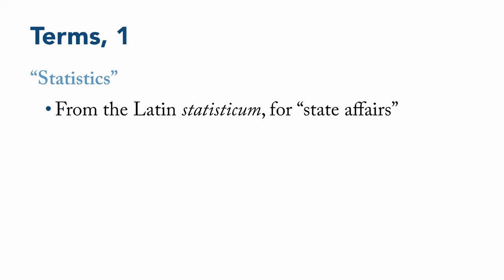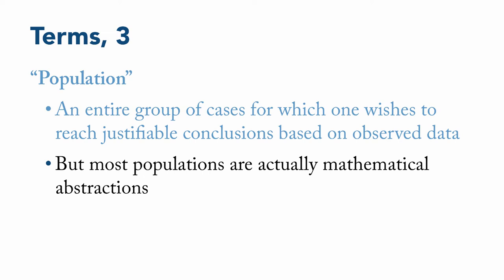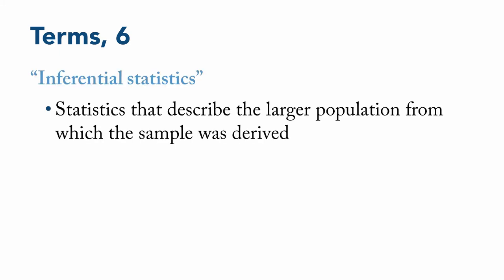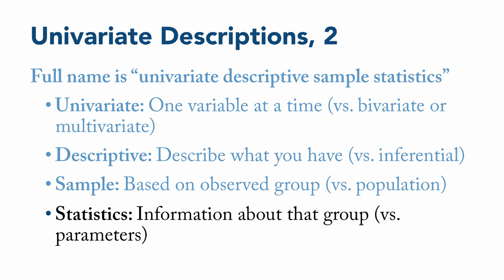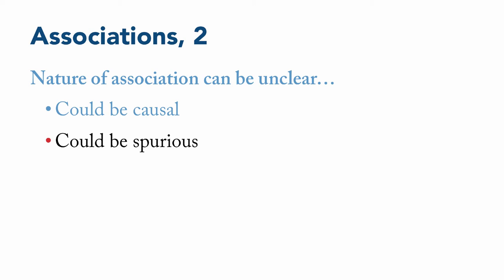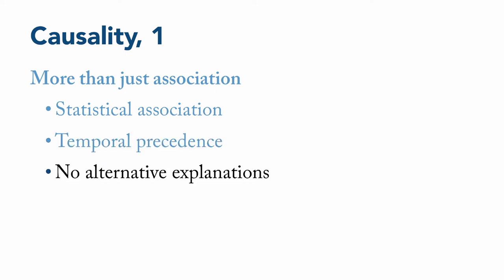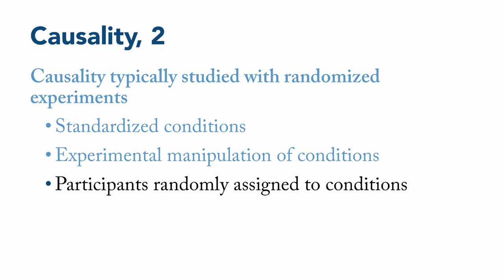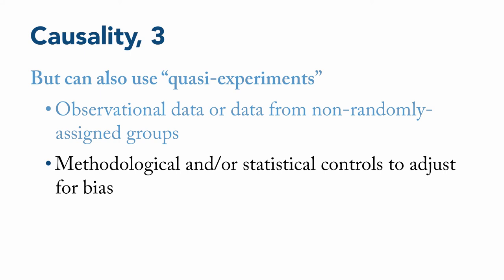Data Sense 01: Introduction / Section 02: Terms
Lecture video for "Data Sense: An Introduction to Statistics for the Behavioral Sciences" by Barton Poulson. This video covers Chapter 01: Introduction, Section 01: Storytelling and defines basic terms and concepts of statistics. The book and complete set of videos may be purchased